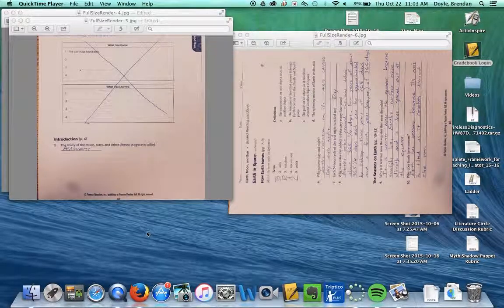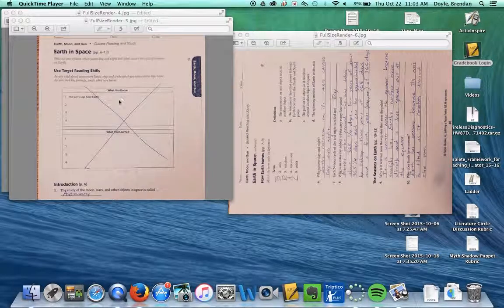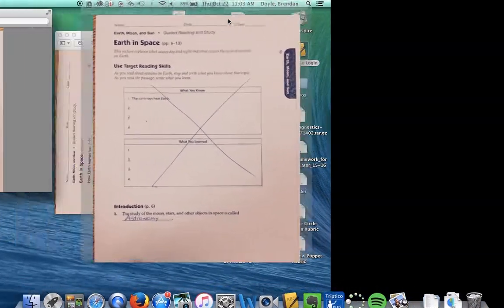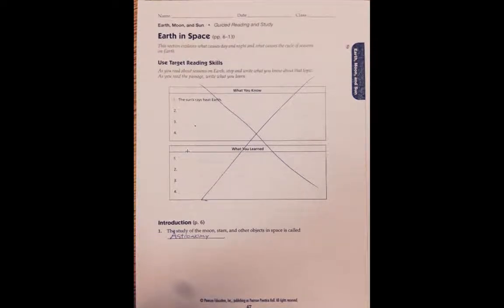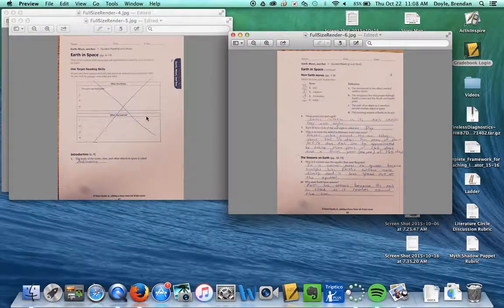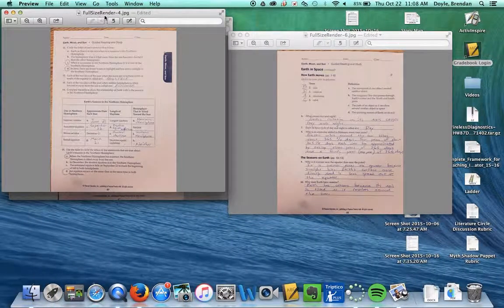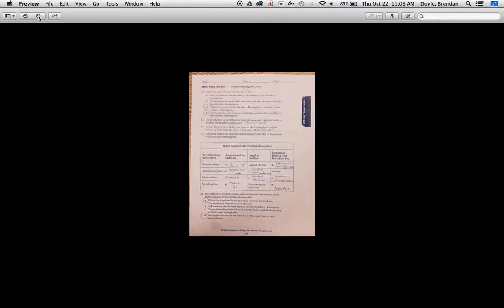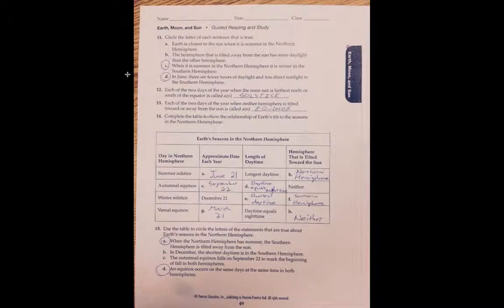Astronomy 1 1 Earth in Space